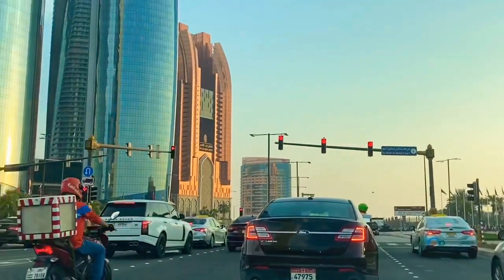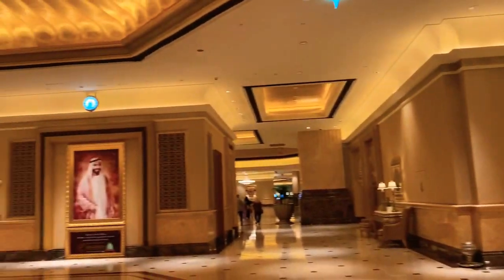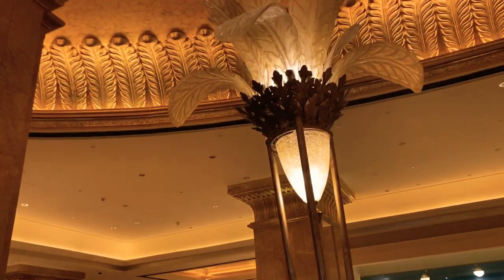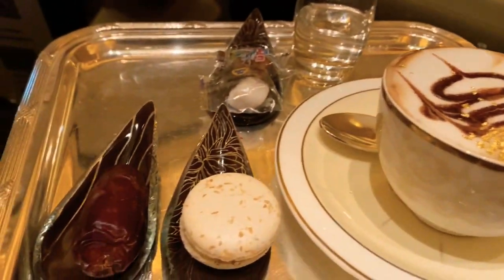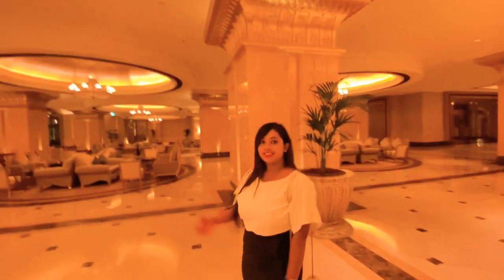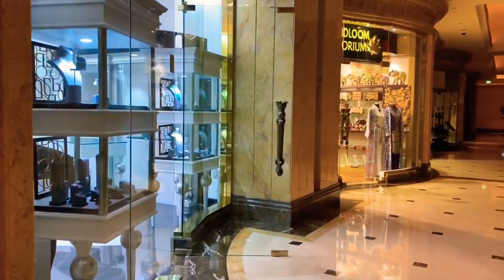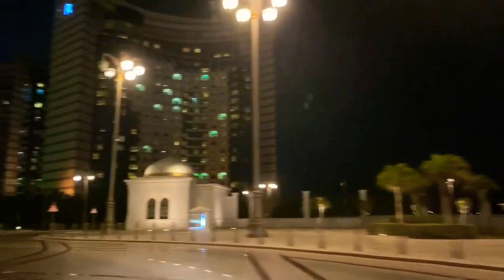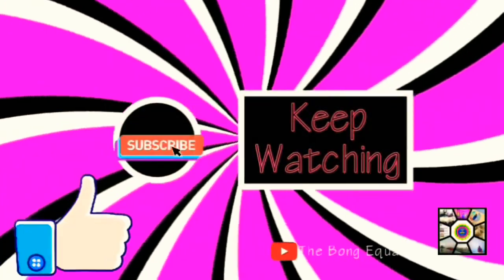Travel Vlog| Luxurious Emirates Palace| 24 Carat Gold Flakes Cappuccino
24 carrot gold flakes cappuccino inside the majestic Emirates palace